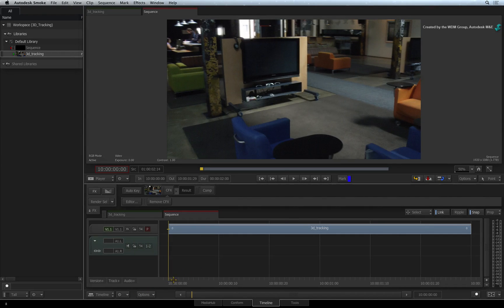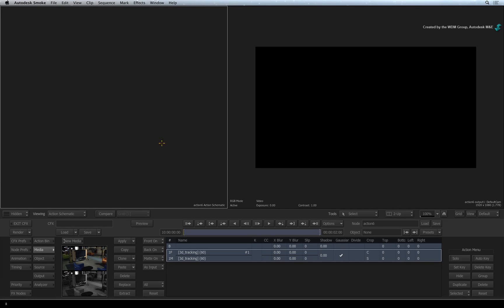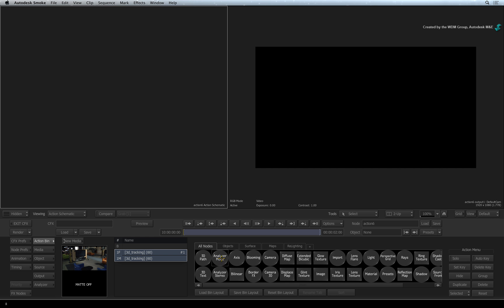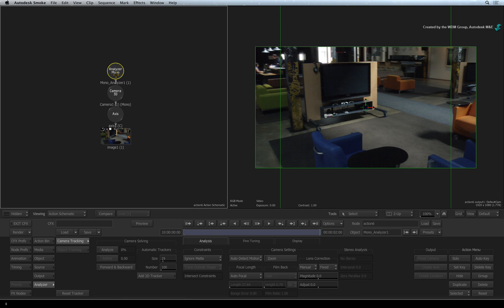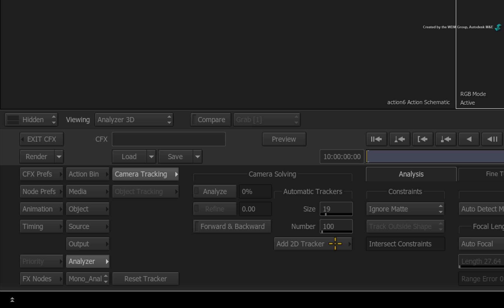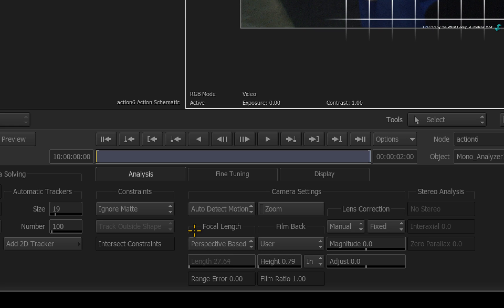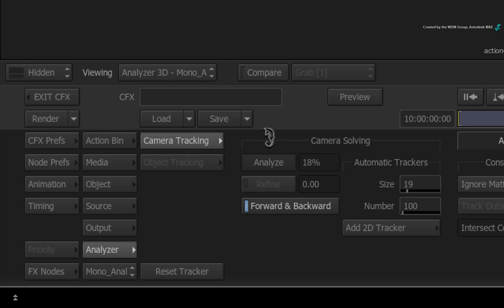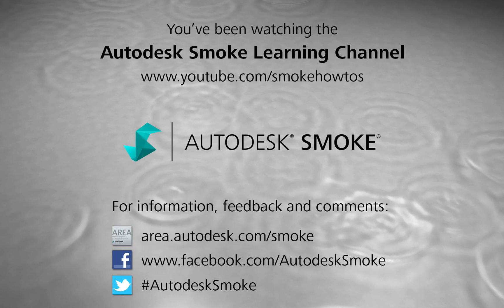Compositing with 3D Tracking - The Analyzer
Level: Intermediate
Recorded in: Autodesk Smoke 2015

This video introduces 3D Tracking in Autodesk Smoke.

Get started with the Analyzer node in Action to set up and analyse a shot for a 3D Track.